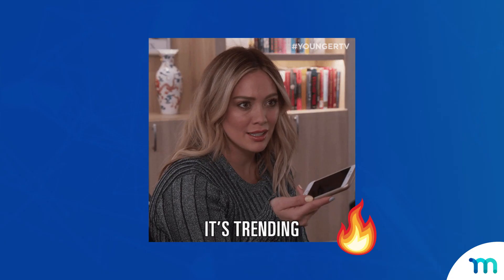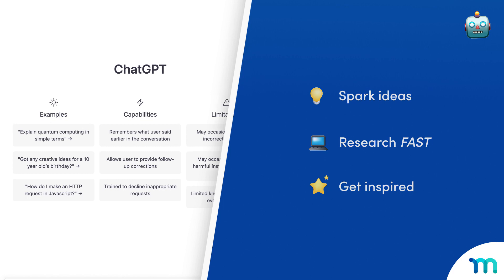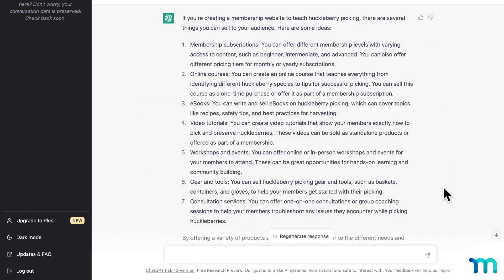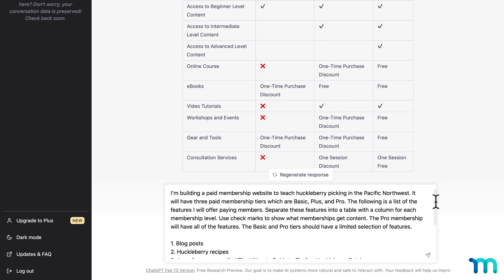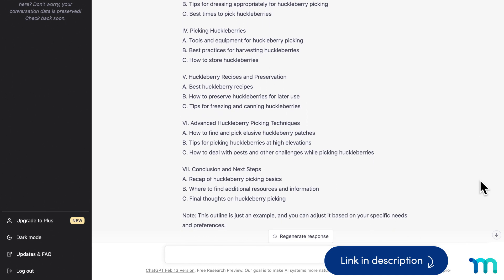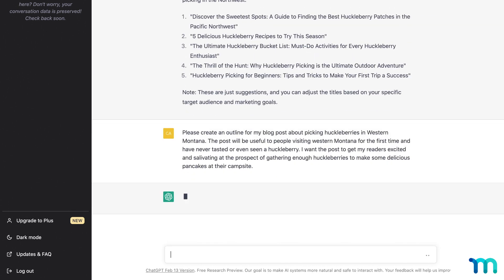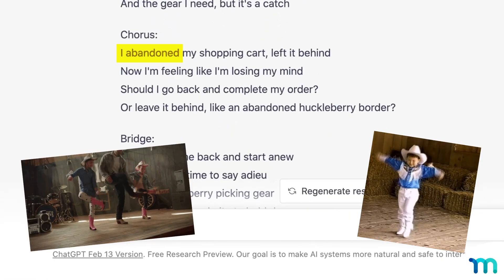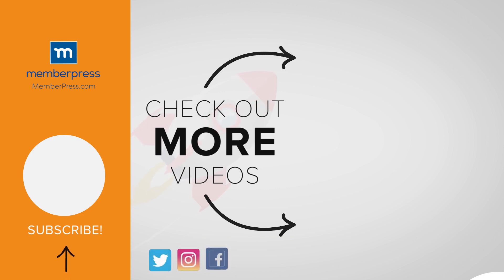ChatGPT + MemberPress: Your AI Membership Assistant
ChatGPT’s all the rage right now, and for good reason! For online business owners, it’s a copywriter, virtual assistant, idea generating-hype(man?...bot?) extraordinaire.

In this video, you’ll see how to make ChatGPT work for you to create:
🤖 Membership site ideas
🤖 Tables for membership tiers
🤖 Blog post ideas and outlines
🤖 Full-blown online course outlines
🤖 A cart abandonment country song

Pretty crazy, huh?

Don’t be alarmed. “MemberPress business owner” is probably the last job ChatGPT will take over.

► Timestamps ⏱️
00:00 Intro
00:25 AI takeover disclaimer
00:48 Getting started with ChatGPT
01:00 Membership site idea
01:42 Membership tier tables
02:43 Online course outline
03:10 Blog post ideas
03:42 Blog post outline
04:10 Finding a membership solution
04:26 Country song cart abandonment email
05:05 Final thoughts

☝️ In our automation tutorial, learn how to:
🤖 Generate a full-blown online course outline from a form submission and automatically create a course in MemberPress with it
🤖 Auto-respond to WordPress blog post comments like a human being